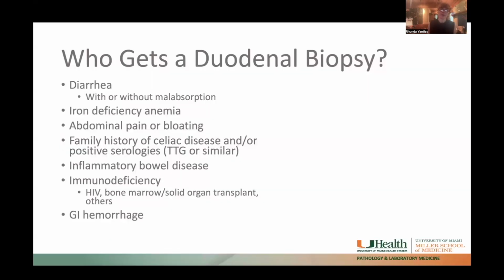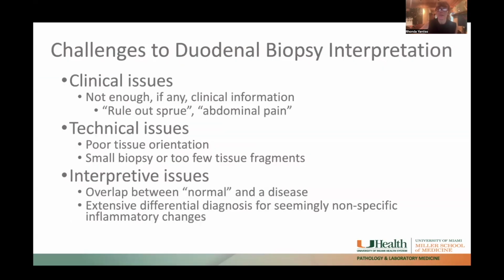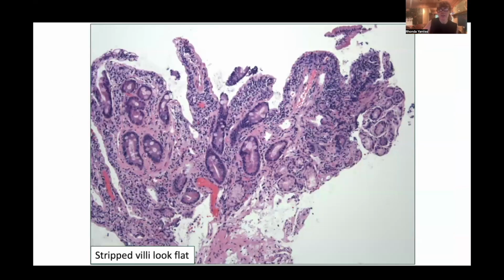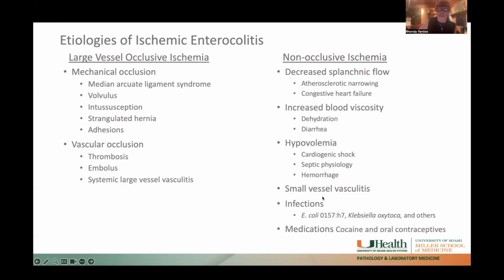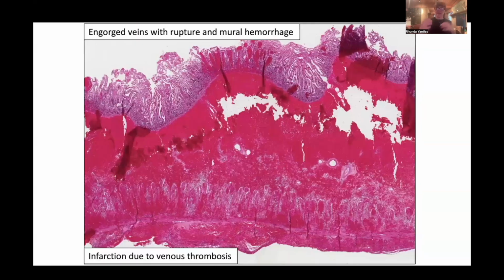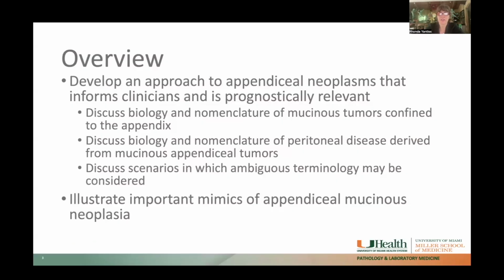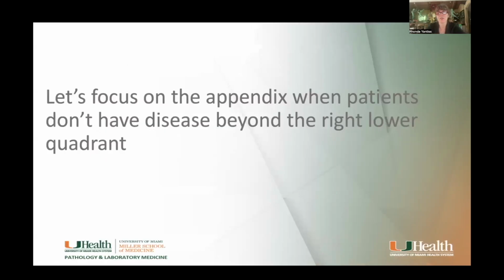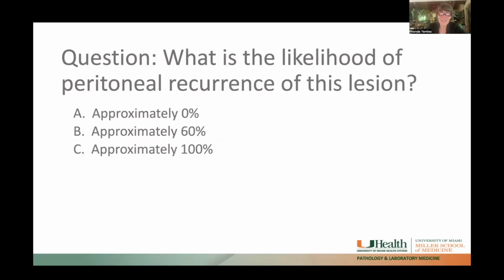Rhonda K. Yantiss, M.D. Expert Series - Tips and Tricks for GI Biopsy Intervention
Continuing Medical Education (CME) - Pathology Lecture Series

This CME teaching activity provides a practical review of current topics in gastrointestinal pathology.  Dr. Rhonda Yantiss discusses diagnostic pearls that can help surgical pathologists handling cases from the gastrointestinal tract, as well as the pitfalls to be aware of to avoid misdiagnoses.  Topics focus on biopsy interpretation and cover a spectrum of inflammatory conditions, as well as colorectal polyps. Appendiceal neoplasms and colorectal cancer staging issues are also addressed.

TARGET AUDIENCE
This CME activity is primarily intended and designed to educate pathologists.

Rhonda K. Yantiss, M.D.
Clinical Professor
Co-Chief of Anatomic Pathology Division
Director of Surgical Pathology Section
University of Miami Miller School of Medicine
Miami, FL